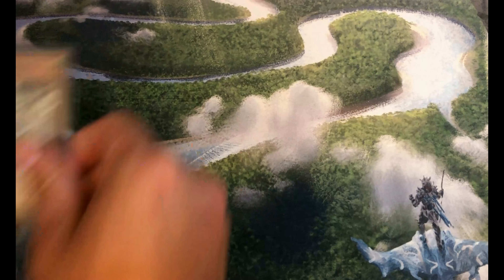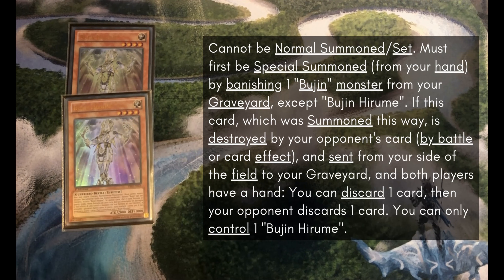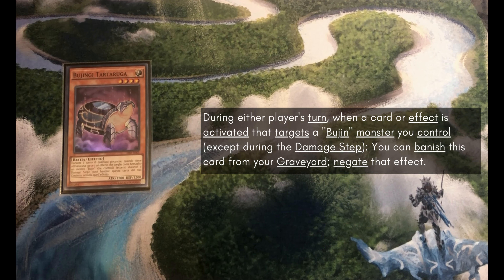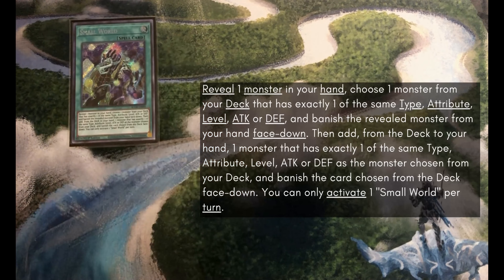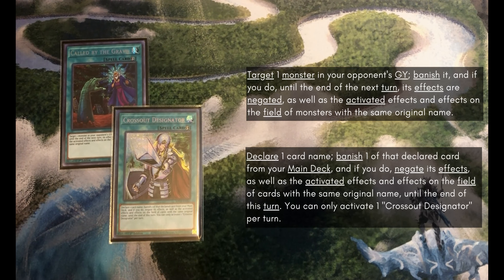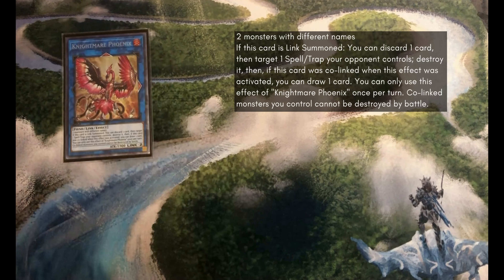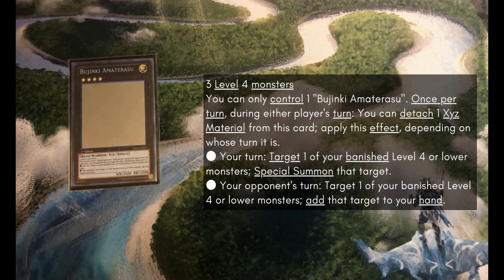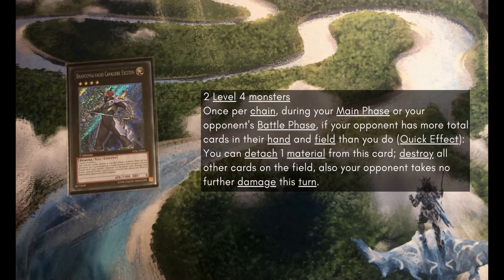UPDATE Bujin Deck Profile May 2023